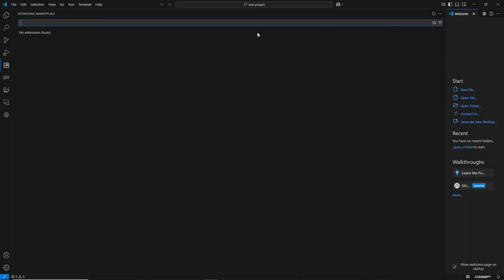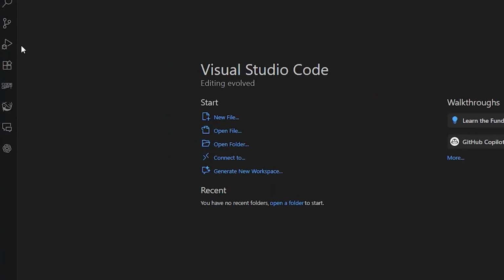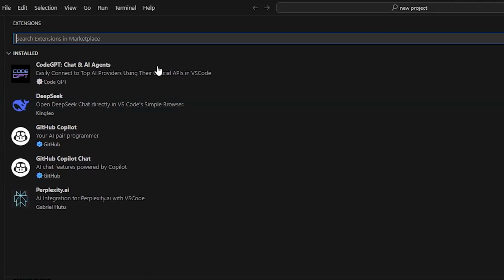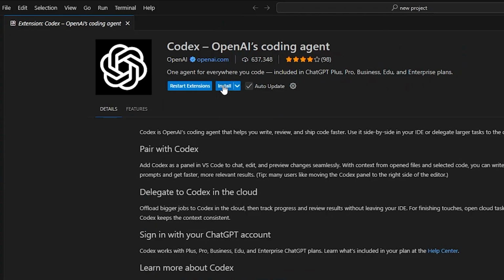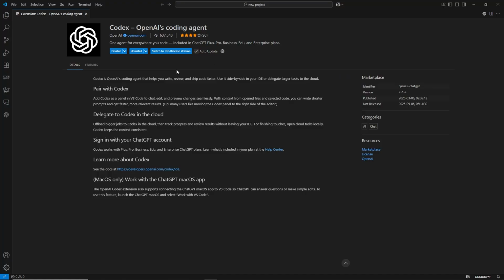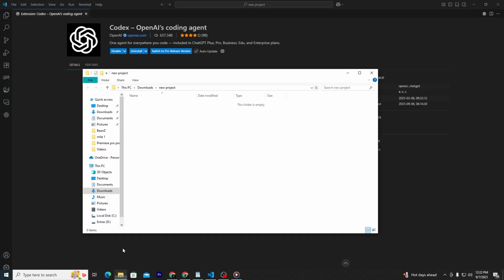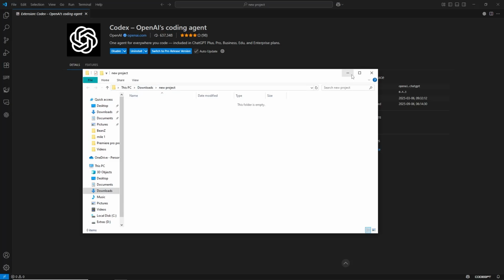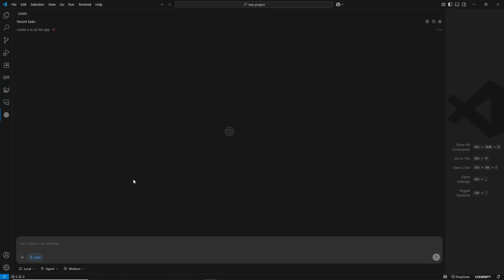NEW! How to Use OpenAI Codex CLI in VS Code with GPT 5 Model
Unlock the power of OpenAI Codex CLI in VS Code with the latest GPT 5 model! 🔥 Learn how to integrate AI into your development process, streamline your workflow, and boost your coding productivity. Don’t miss out on this must-know guide for developers!